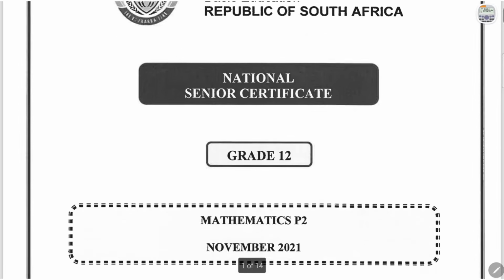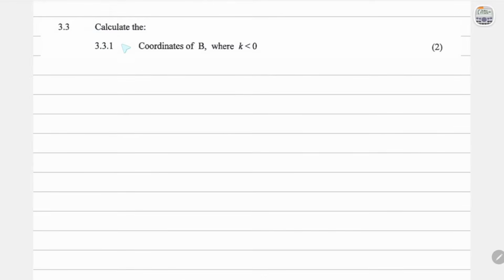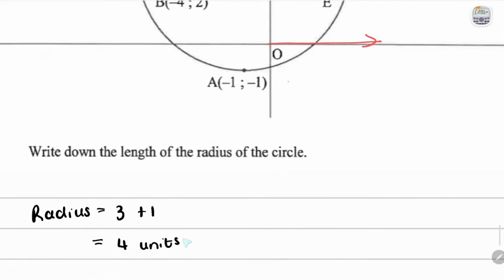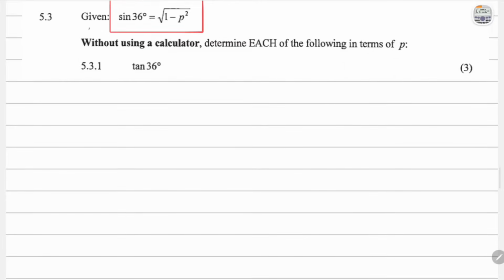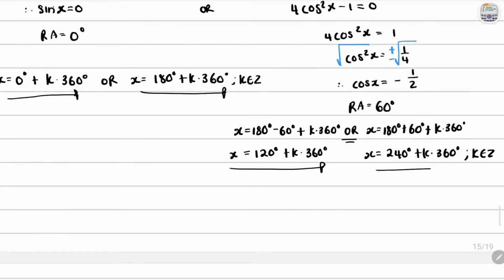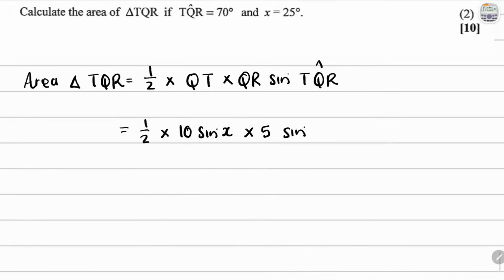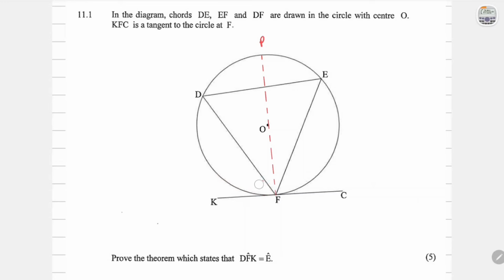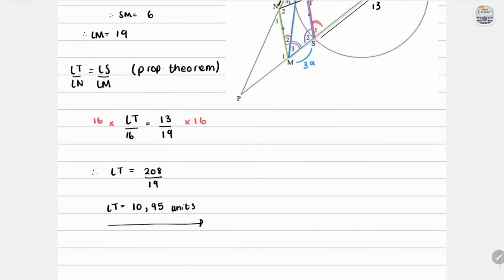FULL MEMO Grade 12 Mathematics Paper 2 November 2021